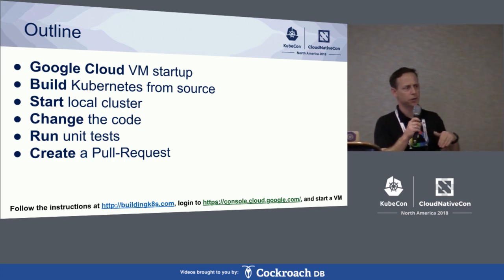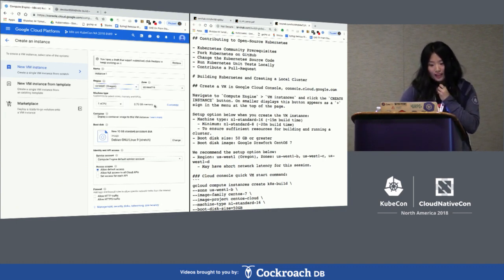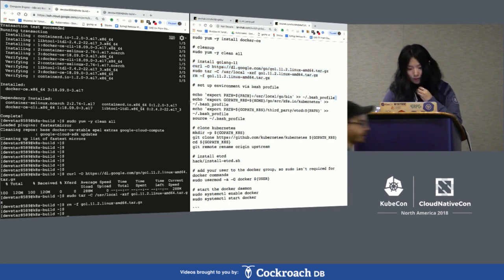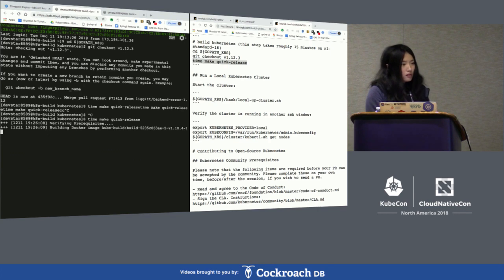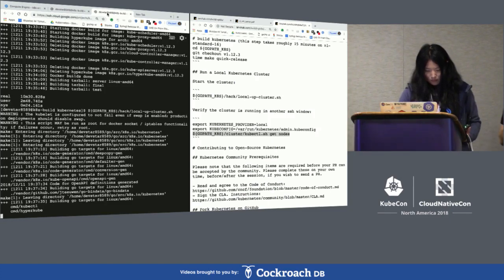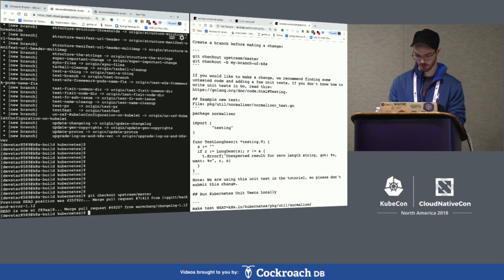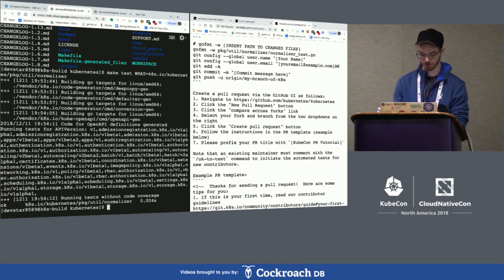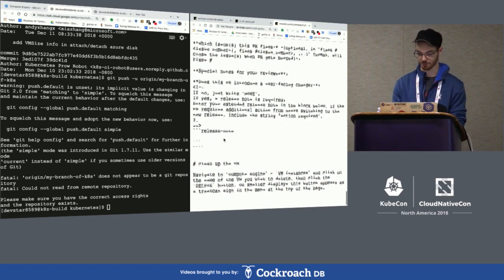Tutorial: Building & Running Kubernetes from Source and Submitting Your First PR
Tutorial: Building & Running Kubernetes from Source and Submitting Your First PR - Ian Chakeres, Silvia Xu, Michael Taufen, & Federico Bongiovanni, Google

(Limited Seating Available - See Description for Details)